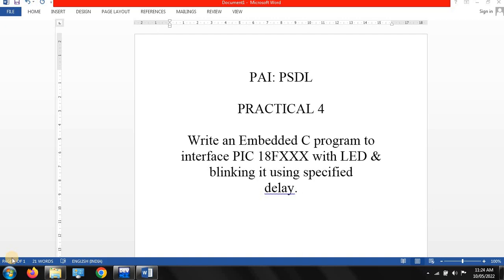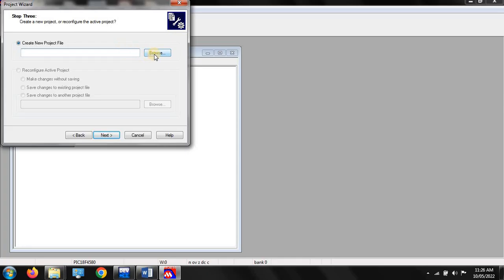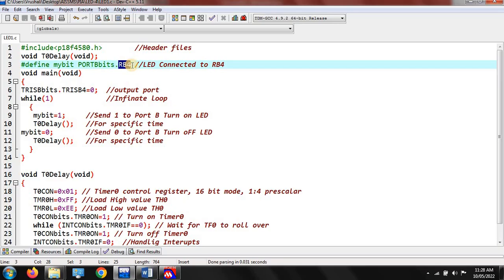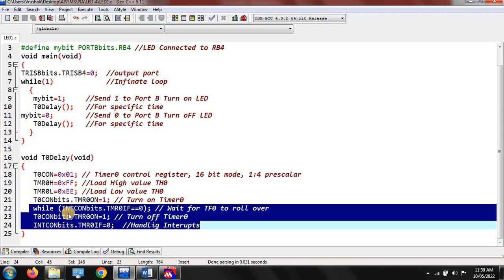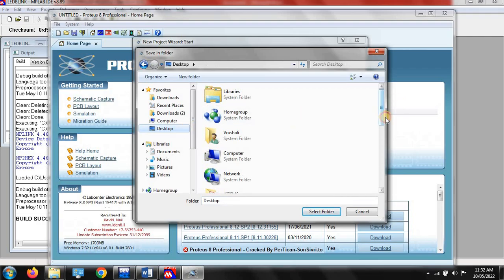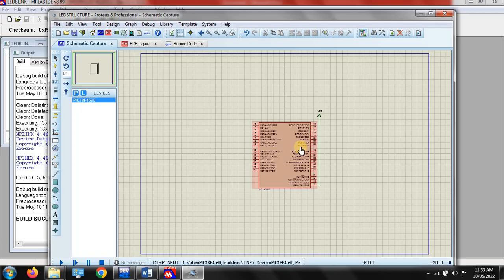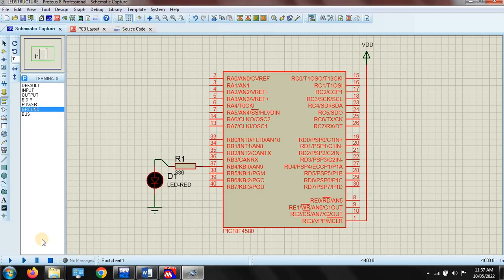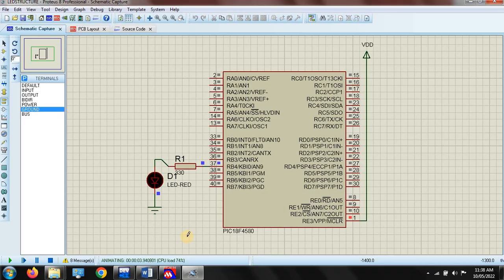Embedded C program of LED & blinking it using specified delay & PIC 18 micro controller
Keep Watching..!
Keep Learning..!

led blinking practical
processor architecture practical